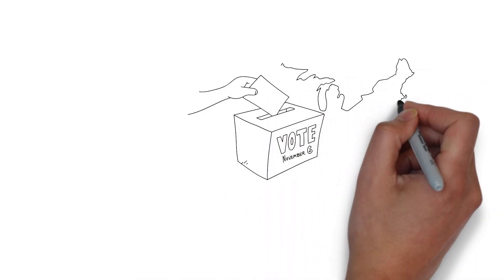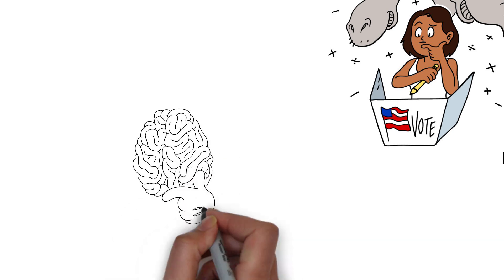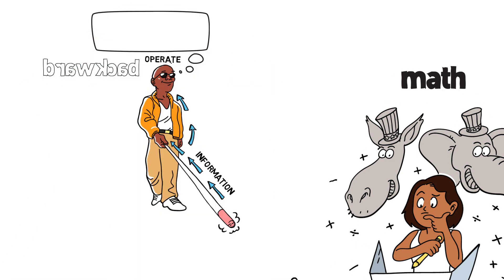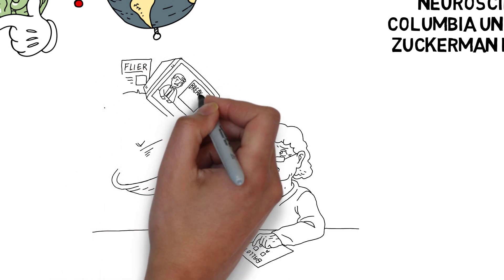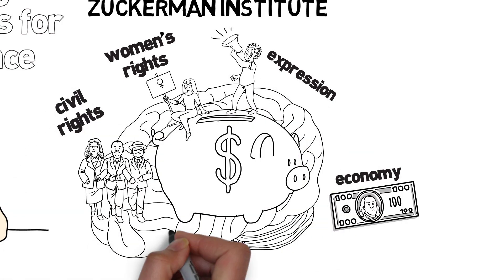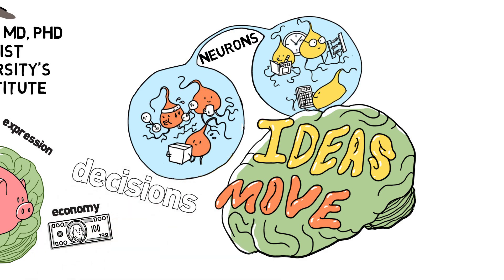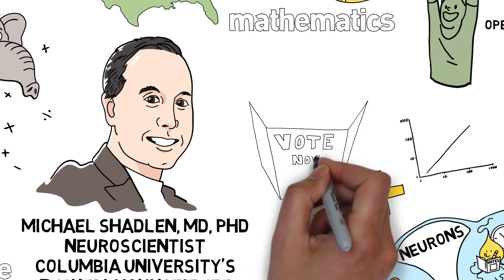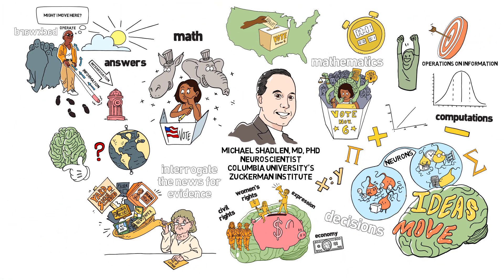Election Day: The Brain Science of Making Decisions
It's election time again. Time for everyone in this country to cast their ballots and decide who will represent them. And decisions are what Michael Shadlen, a neuroscientist at Columbia University's Zuckerman Institute, studies.

Dr. Shadlen says that when choosing which candidate to vote for, your brain secretly does math. And he's discovered many of these computations by exploring how our brains ask questions about the world.

So this November, when you join millions in voting, maybe take a moment to ask yourself: How did my brain make this decision?